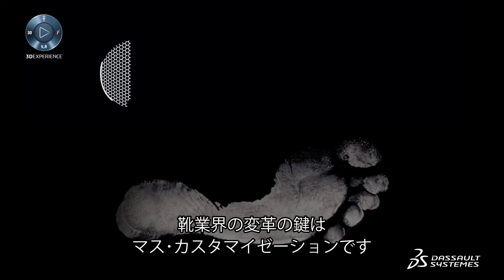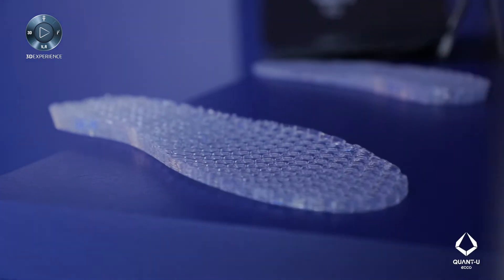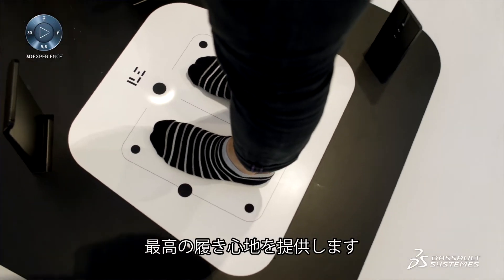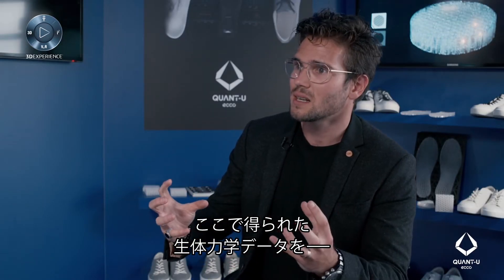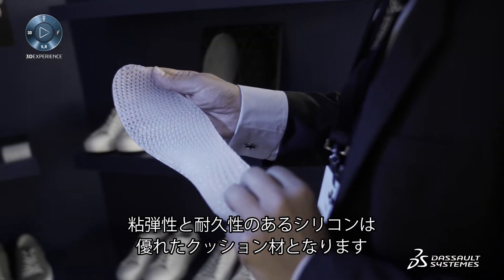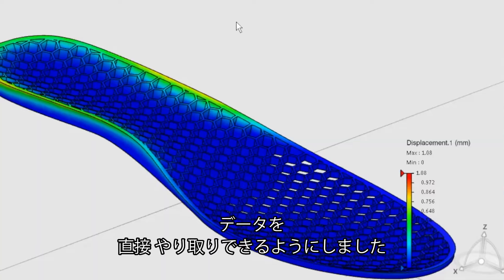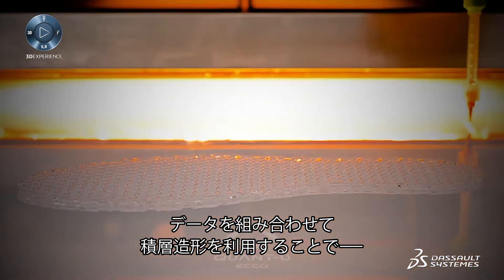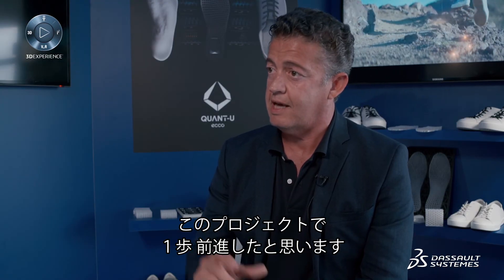ダッソー・システムズが支えるコンフォートシューズ3Dカスタマイズ体験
ダッソー・システムズのクラウド版3DEXPERIENCEプラットフォームは、デンマーク発・コンフォートシューズ＆レザーグッズブランド「ECCO」が展開する『QUANT-U (クアントゥー) カスタマイゼーション・プロジェクト』を支えています。